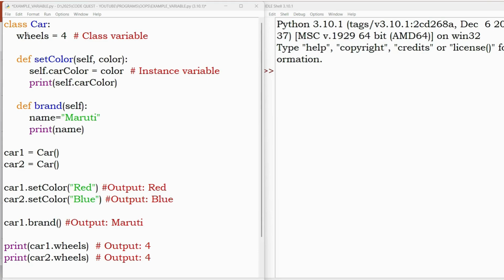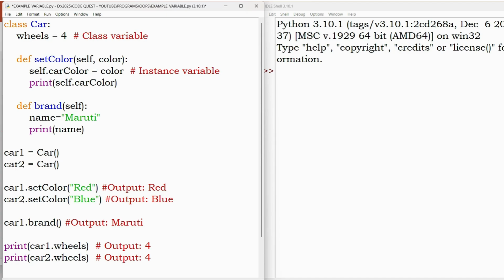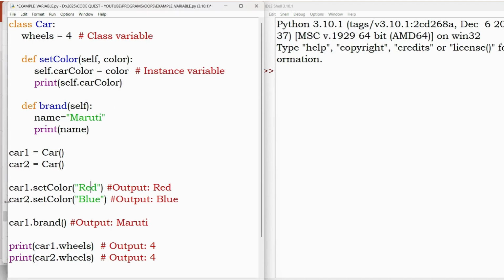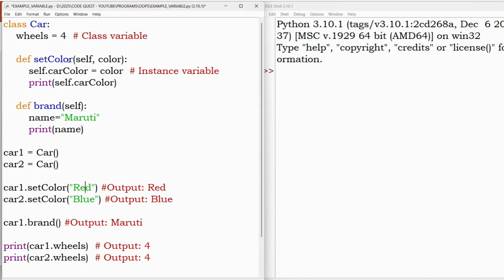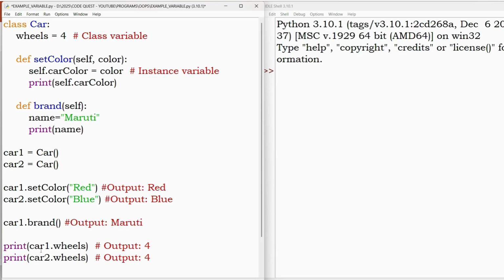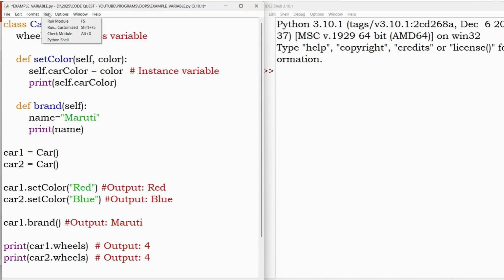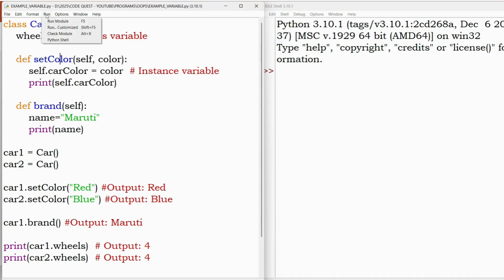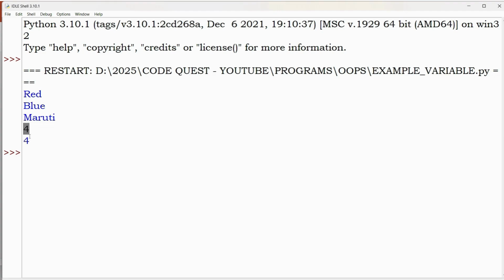14.4.1 Variables Example | 14.OOPs | Python for beginners